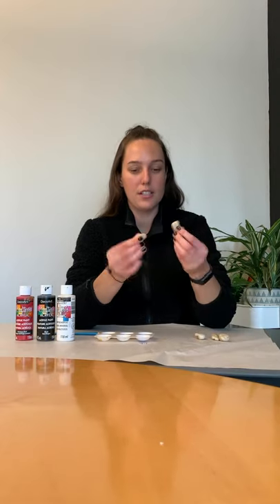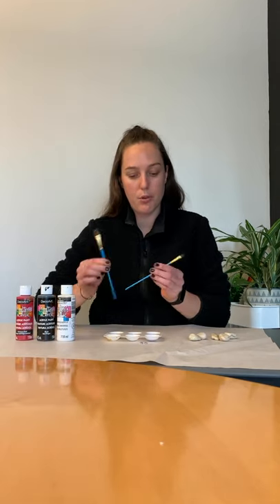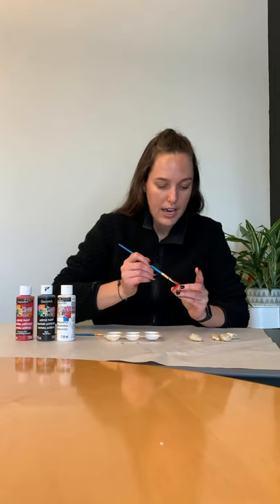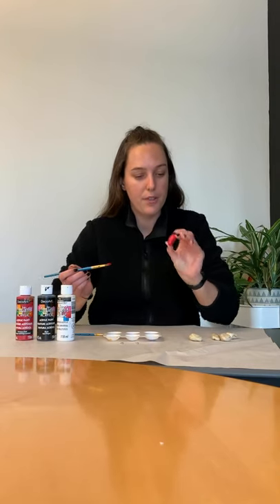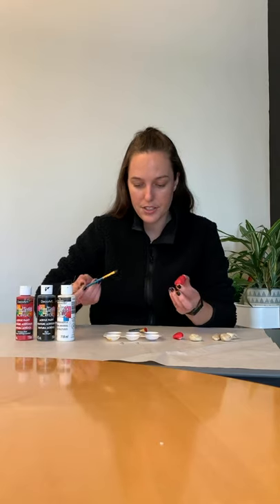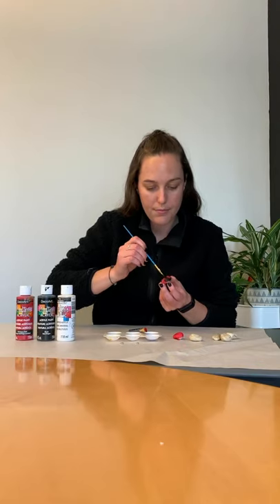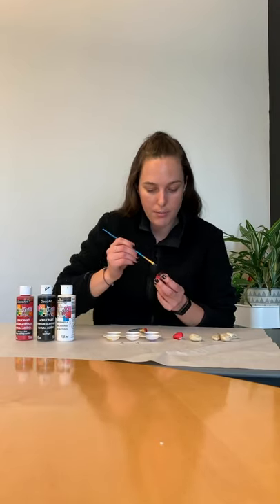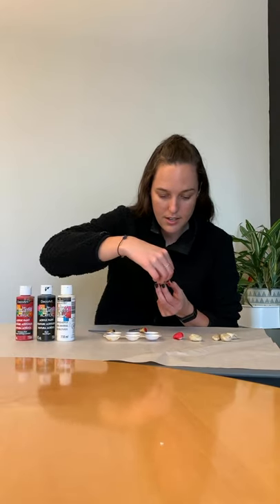Lady Bug Craft | Preschool Activities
Springtime is a fun time to do crafts that involve insects like ladybugs. Ladybugs are fun to look at, less ‘scary’ than other insects, and they are all unique with colors and dots. In this activity, you will help your kiddos to create their own ladybugs to inspire creativity indoors and curiosity about the natural world.

This craft in particular will allow for infants and toddlers to explore the world of insects with paint and rocks. This allows them to work with different textures and not be so “cookie cutter” where every craft looks the same. It is also something that you can use later on in your sensory bins! When it comes to crafts, it’s great when it can have many purposes rather than just hang to admire and then put away (or throw away!).